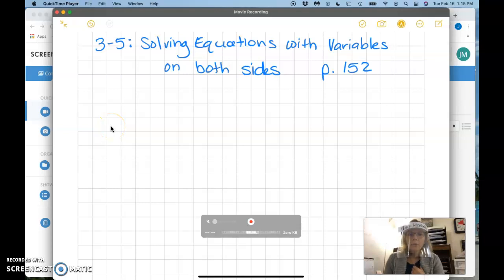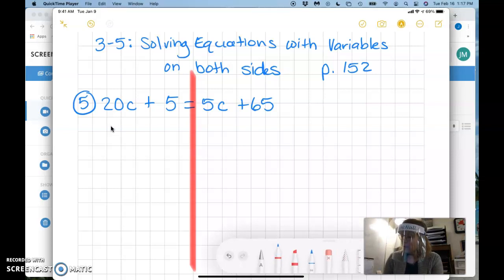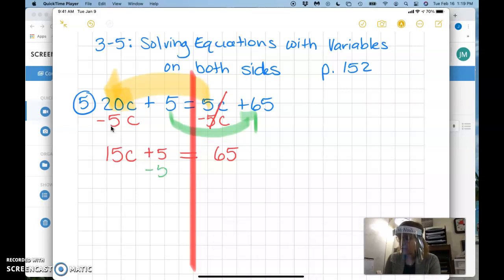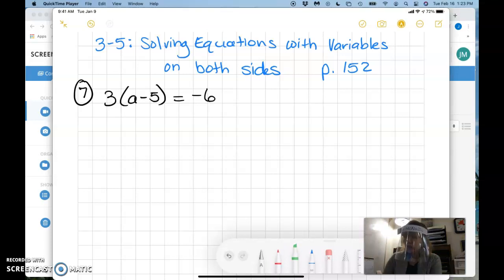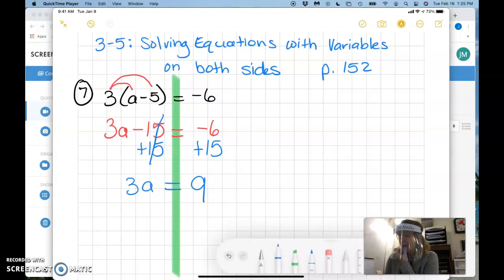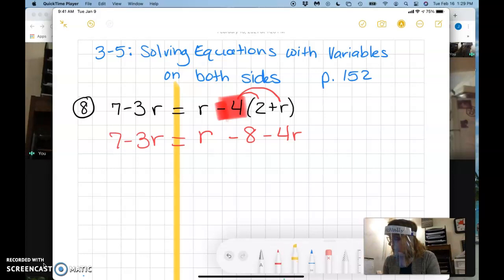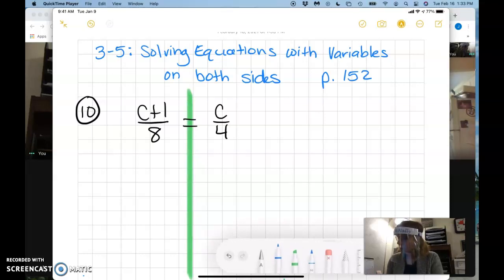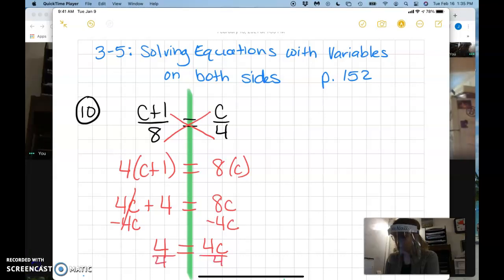3-5: Variables on Both Sides (Algebra 1)